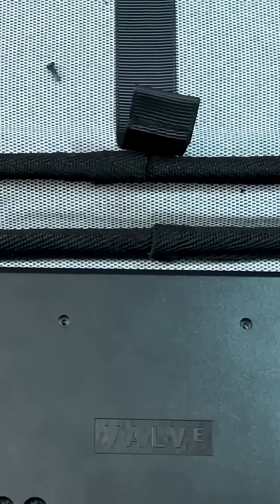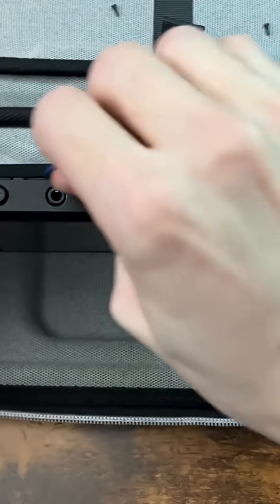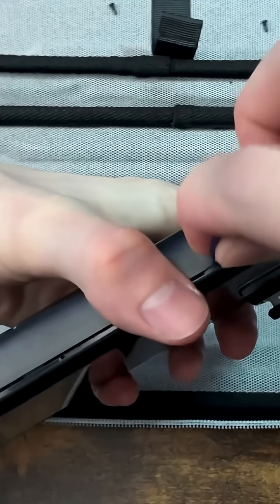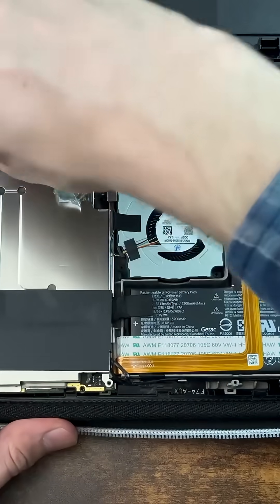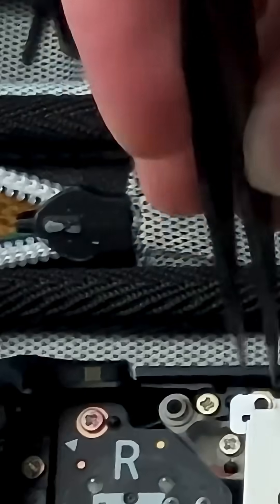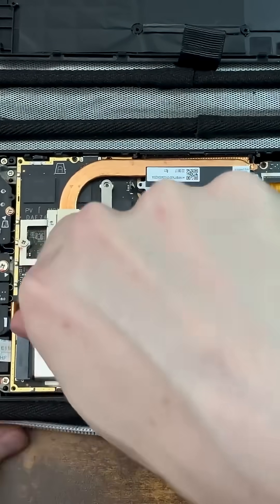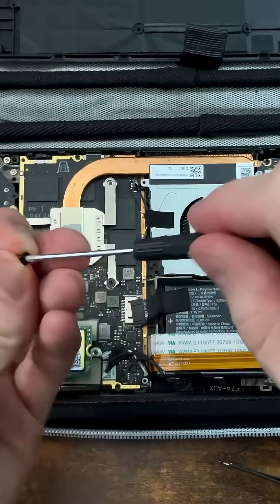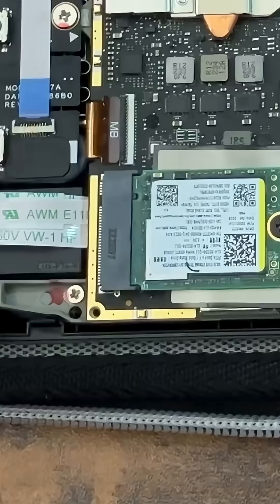Steam Deck Running Android OS! 😱 | Tablet Mode Experience 🔥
This video shows a Steam Deck running Android — turning the handheld gaming console into a full Android tablet experience.
I’m just sharing this awesome clip for educational and showcase purposes!

👉 Watch how Android works on the Steam Deck — smooth UI, touchscreen controls, and app support!
🎮 Steam Deck meets Android 🚀